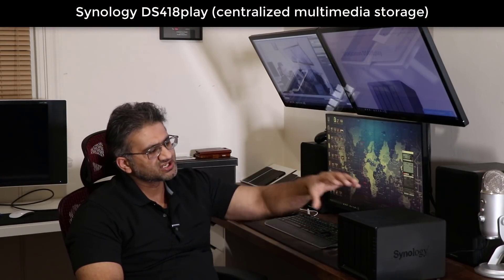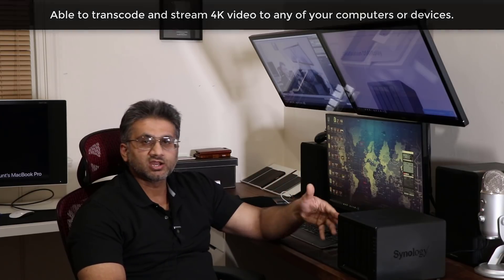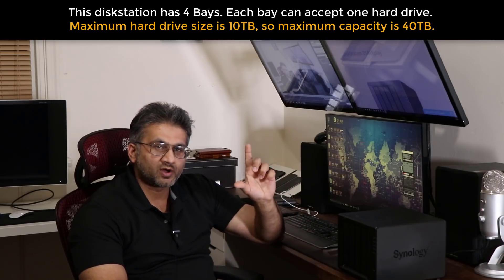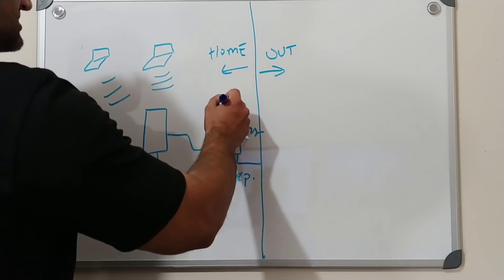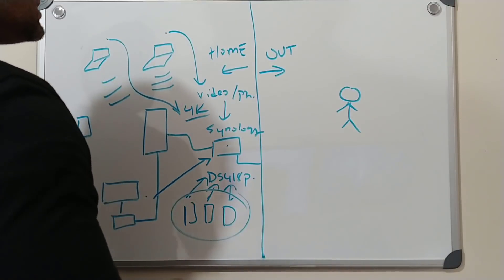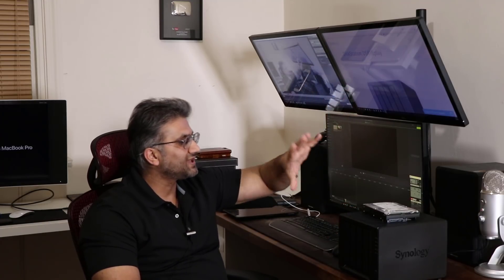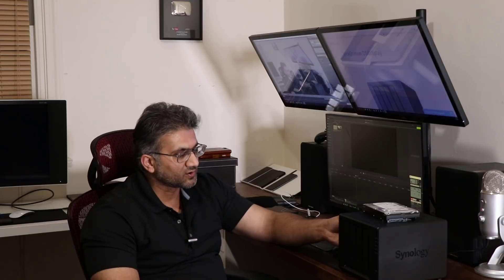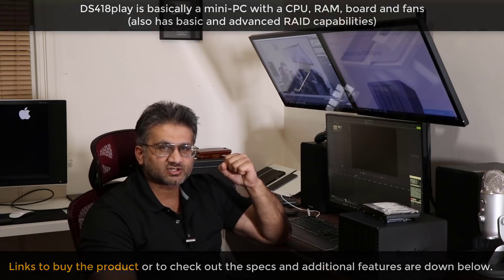Synology DS418play - Centralized Storage for all your Multimedia & Files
Link to DS418play

Synology DS418play is a storage solution that allows you to store all your multimedia inside it. It has a maximum capacity of 40TB. You can dump all your photos, videos, 4k videos, photos, and docs on it and then access that data from anywhere in the world or inside your house.

Synology Diskstation DS418play can also be used as a NAS storage server for maximum utilization.

Let me give you some details.